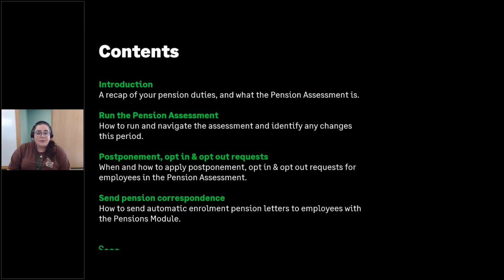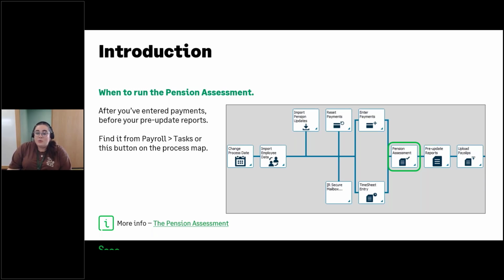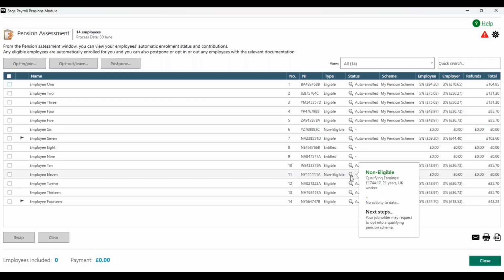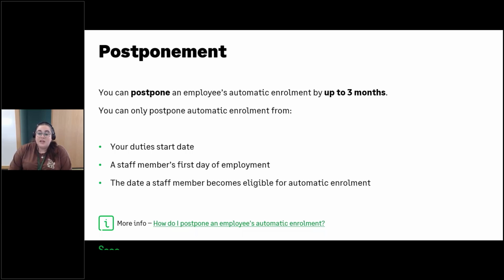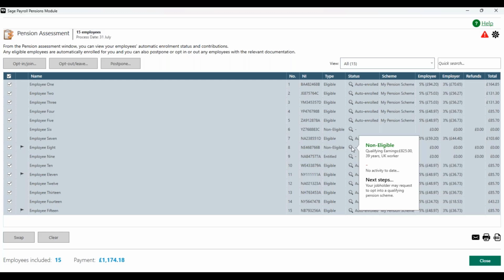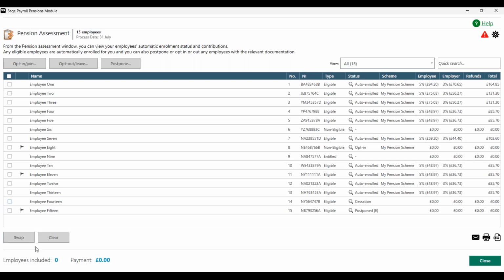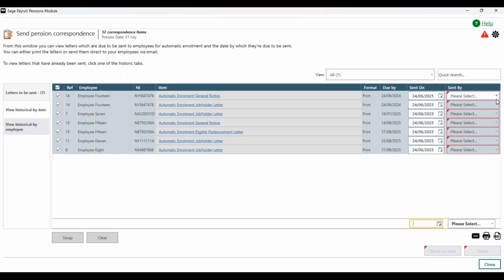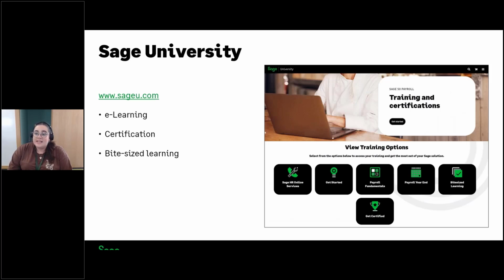Sage 50 Payroll (UK) - Pension Assessment